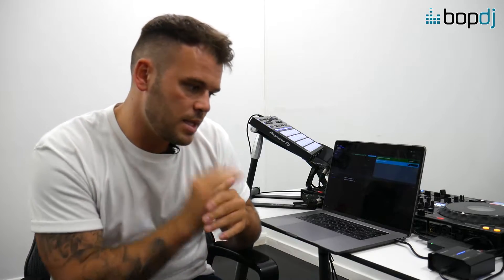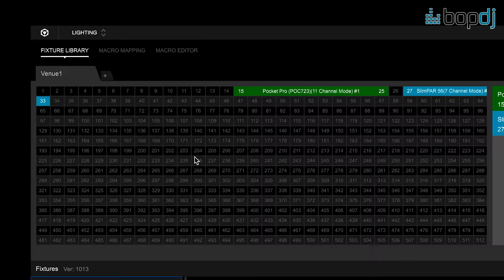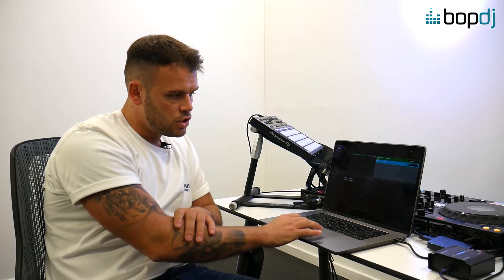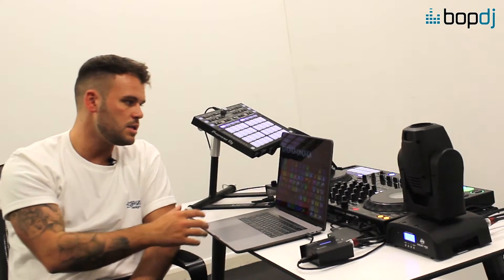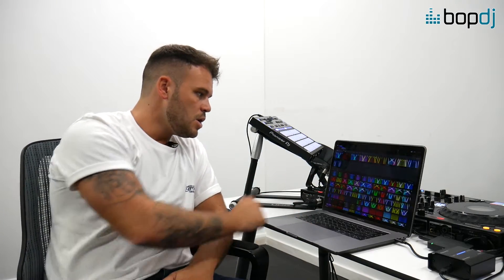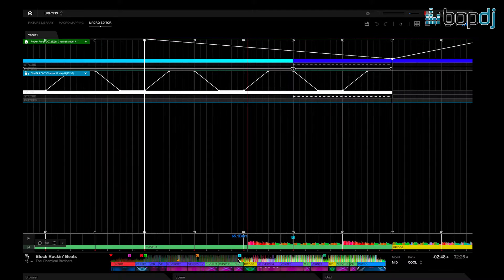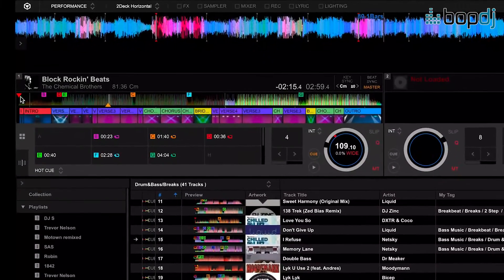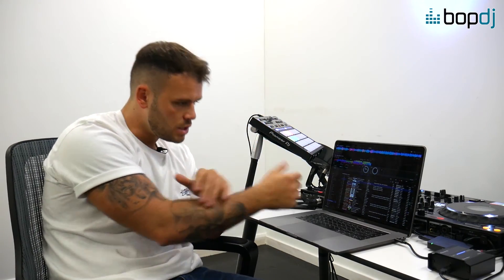DJ LIGHTING TUTORIAL - Pioneer RB-DMX1 Rekordbox (Pt.1) | Bop DJ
Learn how to create your own lighting show to play along with your sets automatically with Rekordbox DJ in Lighting mode!

Sam from Pioneer takes us through the software setup - see the second part for the full performance and to learn how to map the lights to your controller's performance pads.